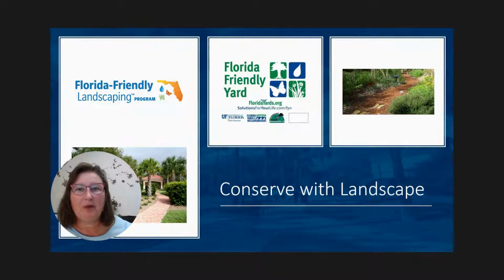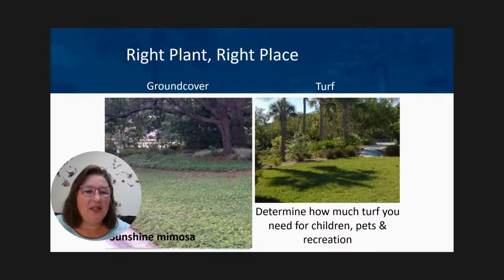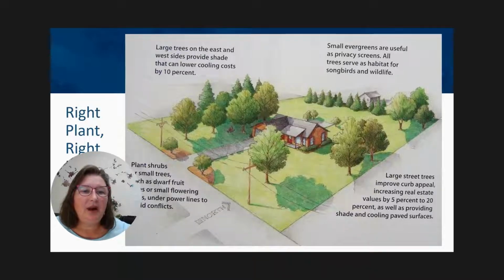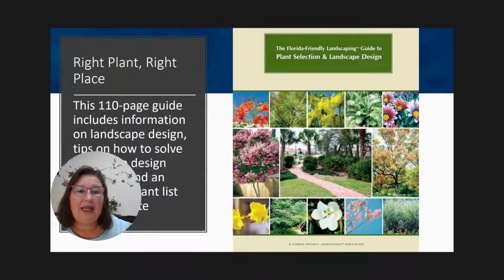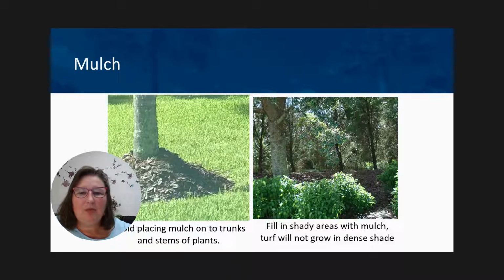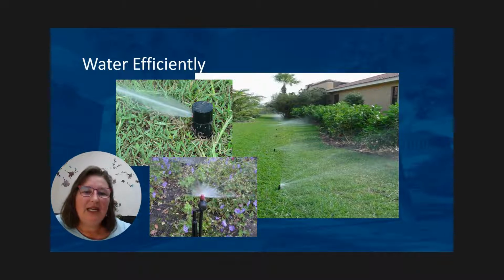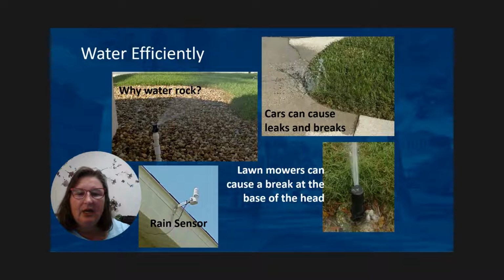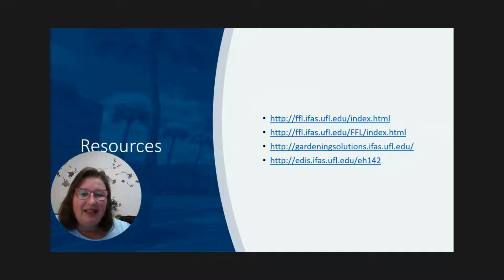HomeFlow for Landscape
This is a part of the HomeFlow program. HomeFlow is a series of research-based modules that explores the relationships between the health of the home and its occupants, communications between occupants, home maintenance and operations, energy and functional efficiency, and home safety routines.